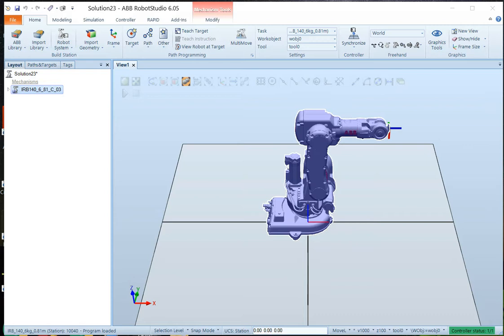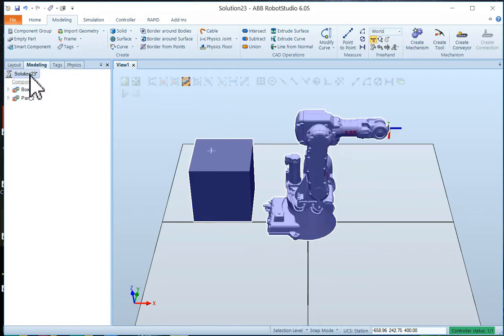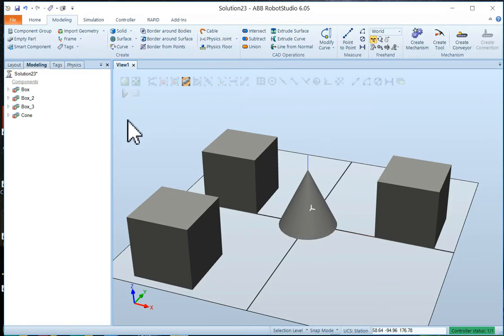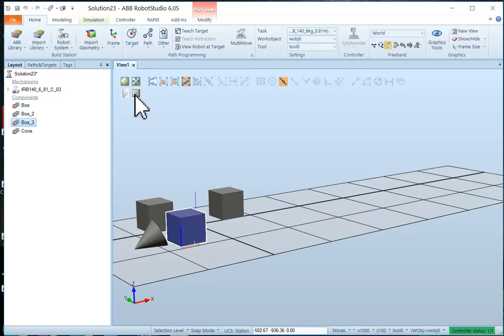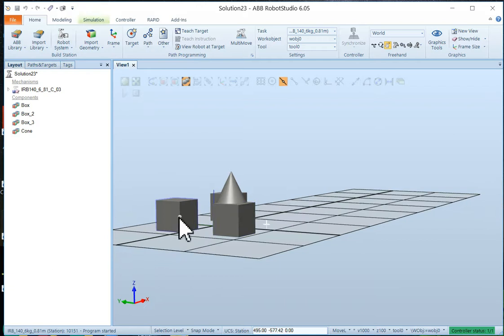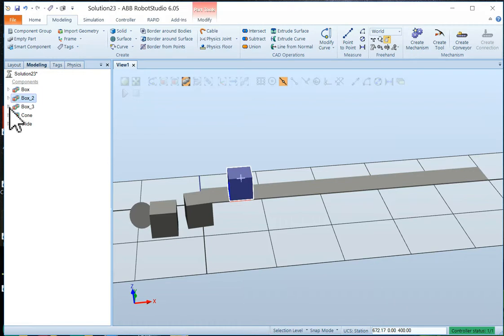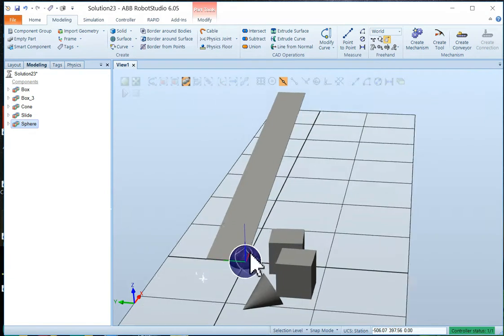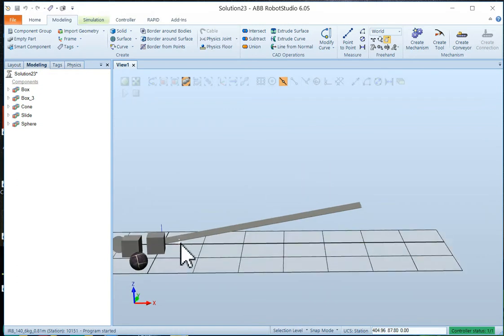Lesson 11 ABB Robot Studio Physical Objects Manipulation